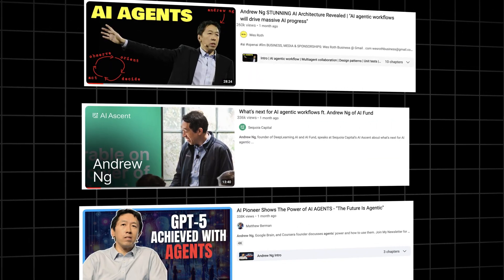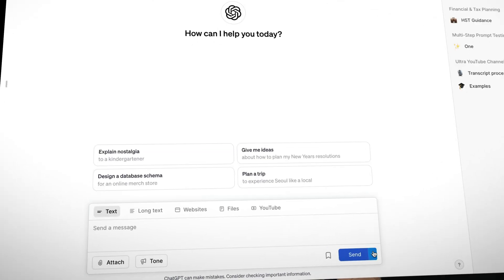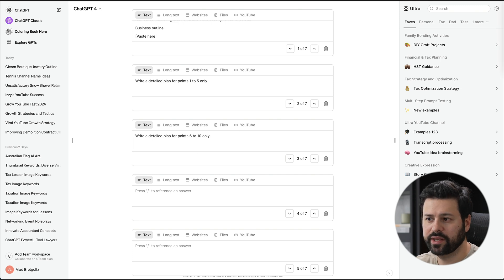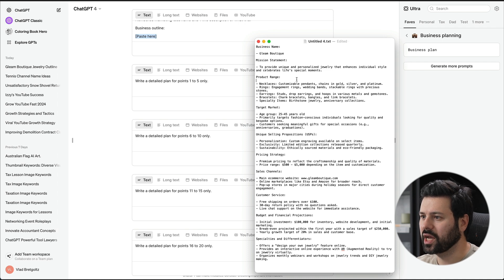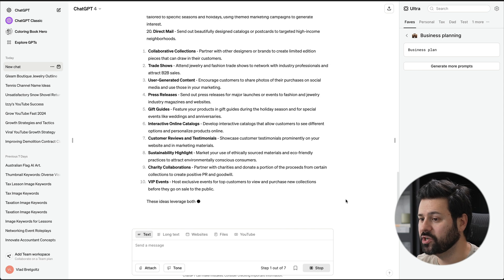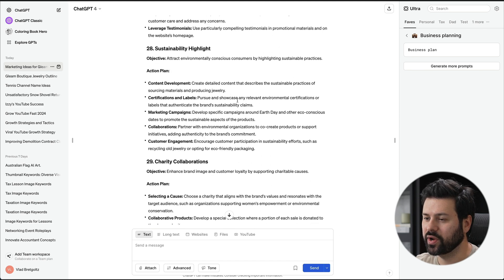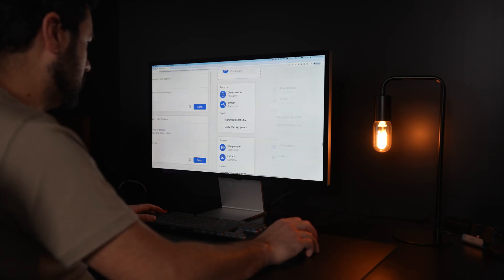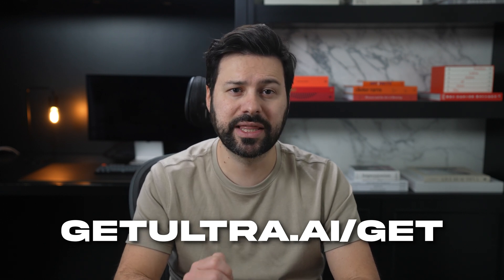I unlocked a secret ChatGPT multi-step prompting ability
For the past year I have been building software to unable ChatGPT to do real work.

And the number one most power powerful feature I have created is a multi-step prompt builder right inside of ChatGPT.

Where you can get ChatGPT to come up with a step by step plan and then have ChatGPT execute each one of those steps on it's own.

This allows you to generate anything from business plans to entire books and even detailed case studies with just 1 click.

This opens up a whole bunch of new possibilities for ChatGPT to do actual work.

00:00 - Intro
01:57 - Example use case
07:26 - How to get it